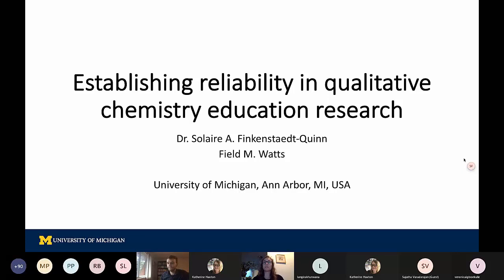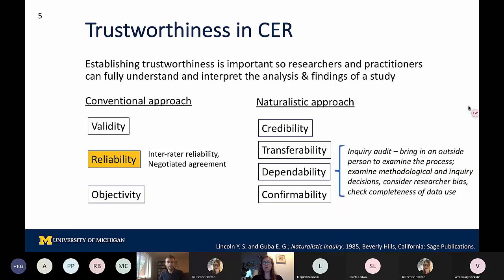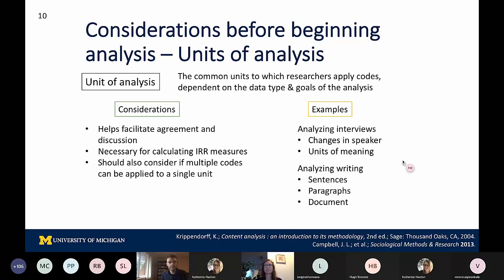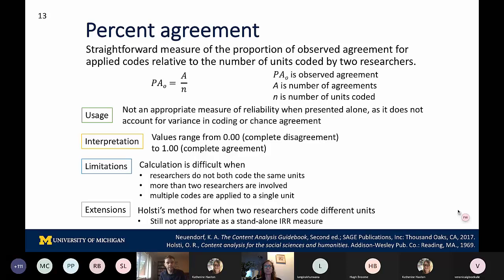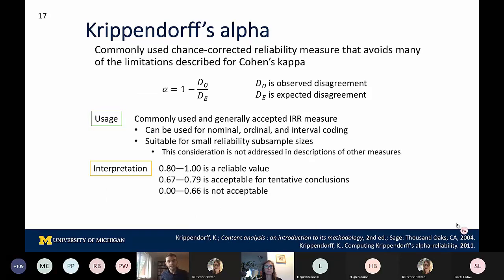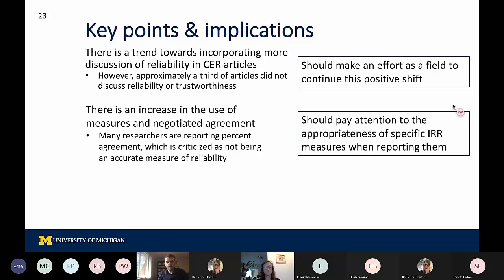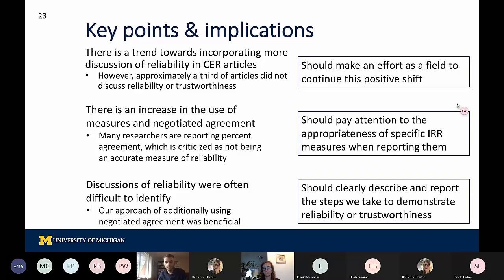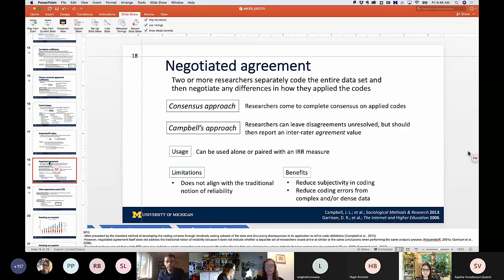MICER21-Solaire Finkenstaedt-Quinn Field Watts-Establishing reliability in qualitative CER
Presented at MICER21, Day 1 28th May 2021